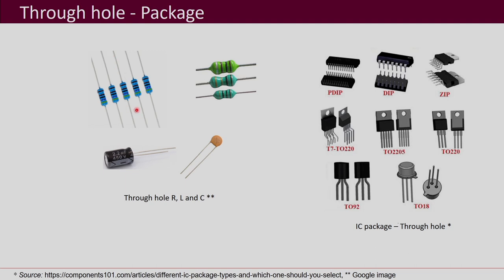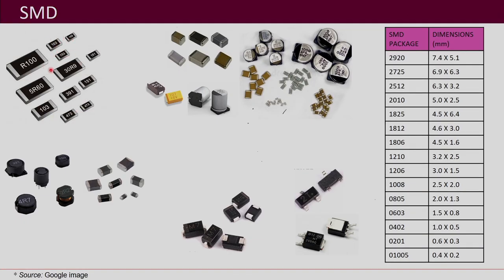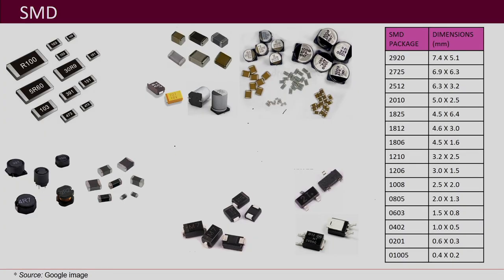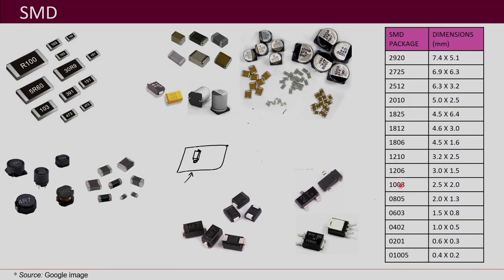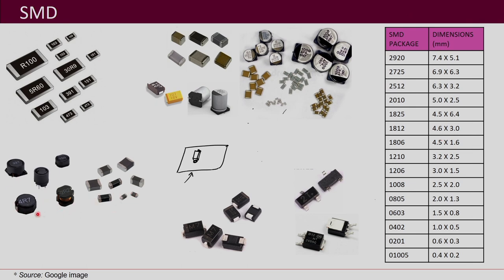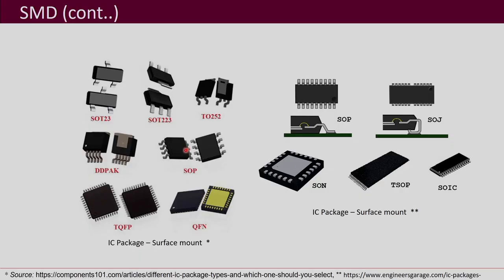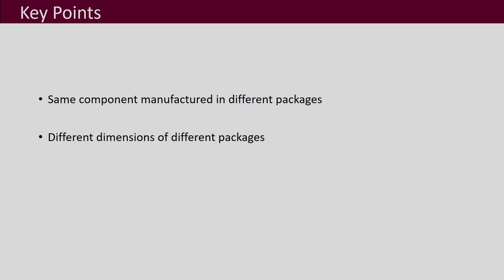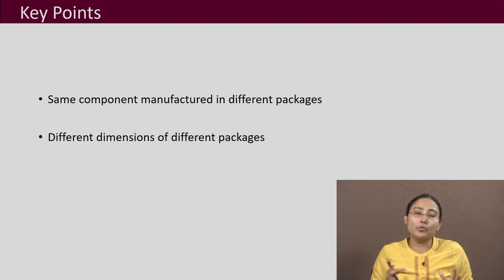Lec 63: Familiarity with Components - I